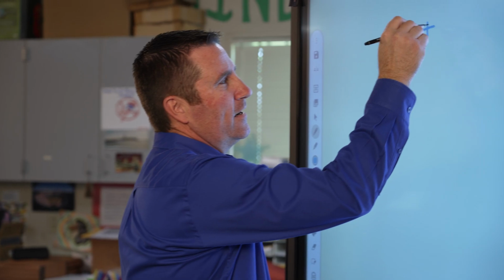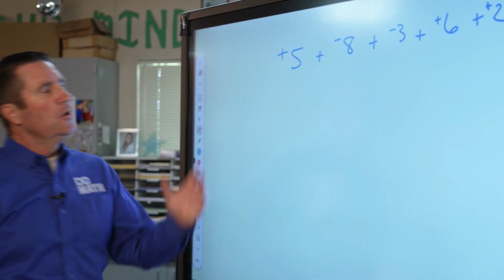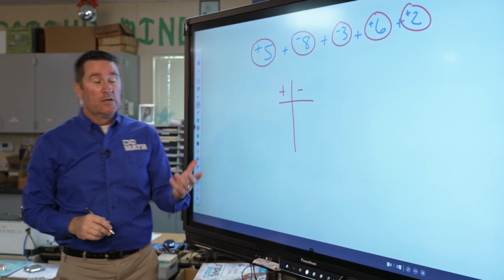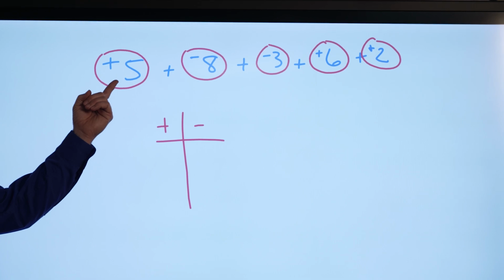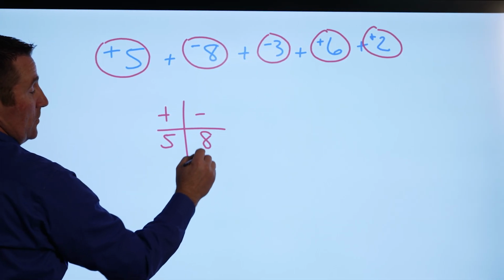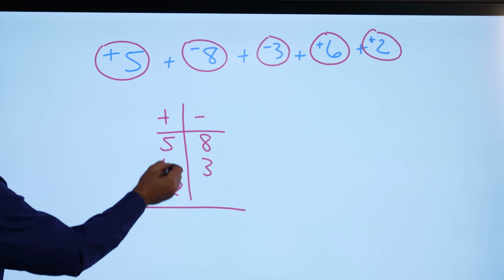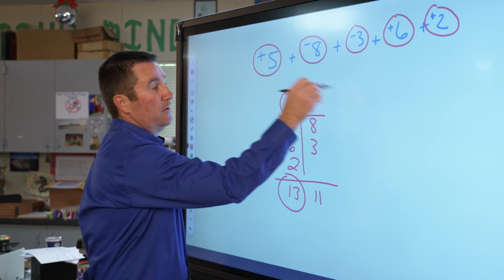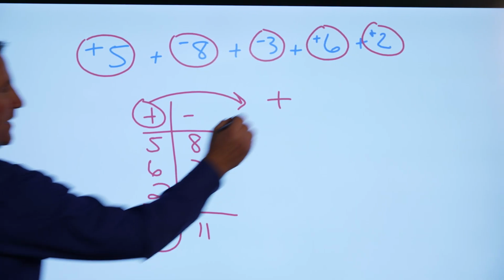Baseball Integers with Scott